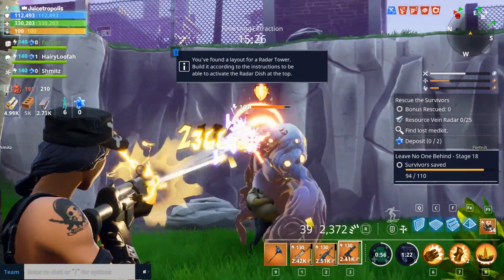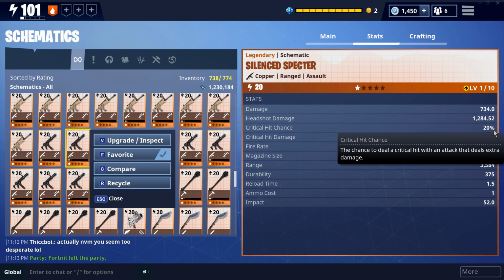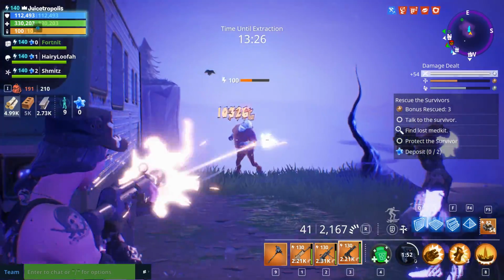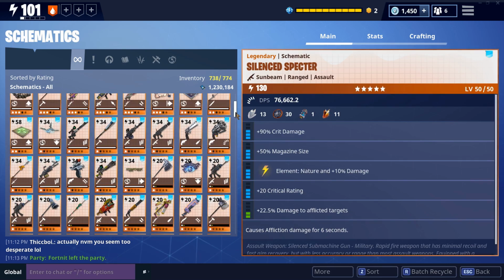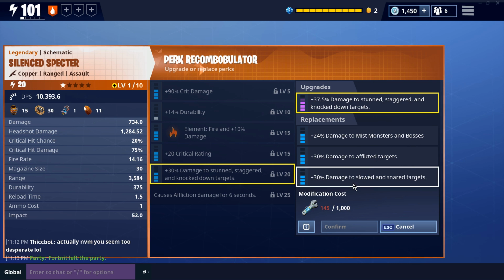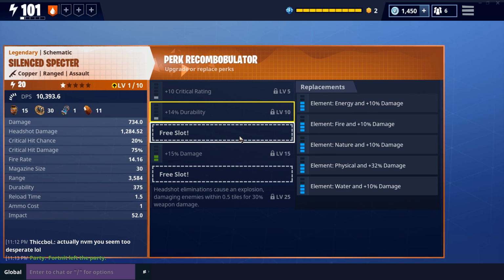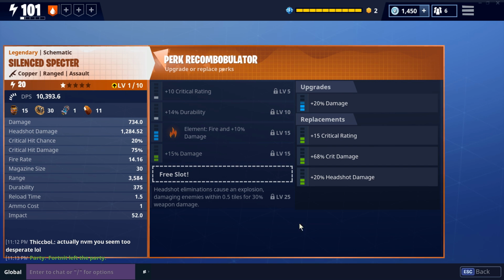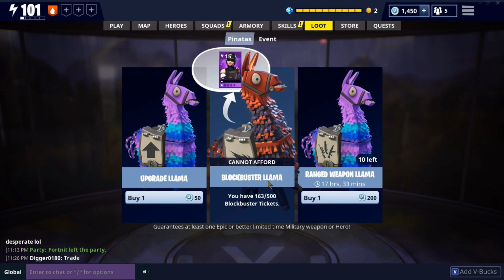Fortnite StW Super Easy Perk Up to the Perfect Gun!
The Perk Recombobulator in Fortnite Save the World Patch 4.2 gives any player the opportunity to Re Perk to one of the best possible weapons in the game!

The full patch notes can be found here!

Take a look at the absolute best Fortnite Save the World resource out there! Thanks Whitesushi!

A special thank you goes out to Kerry, Cytek, Brandy, Averon, Pandynator, xXDragonForceXx, Douglas, Zoltan, Brandon, John, Hugh, Vince, Paul V, Zoltek, Cookie, Stradivarix, and Devin for being Patron supporters of my channel!